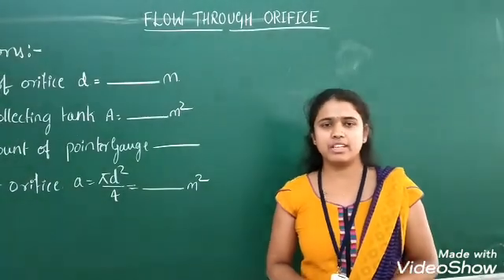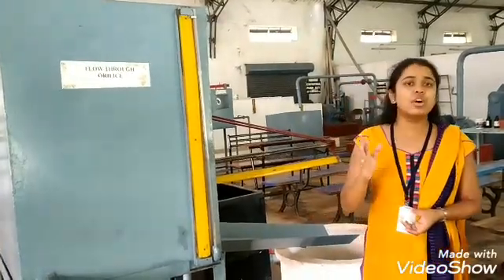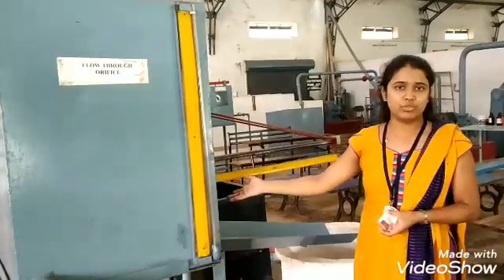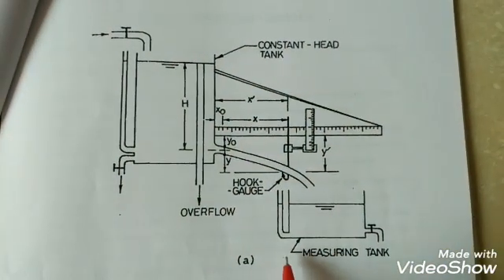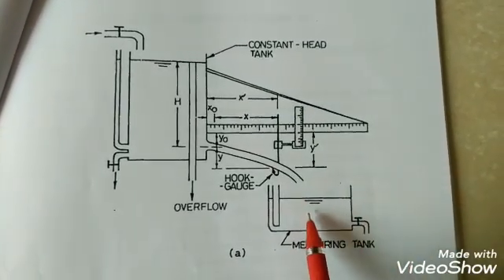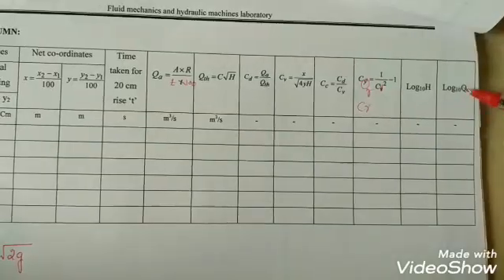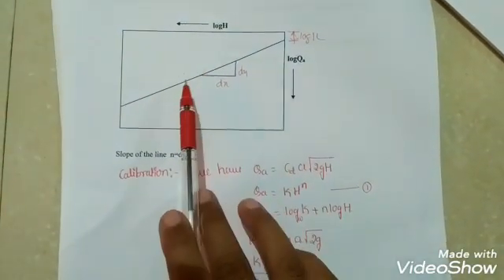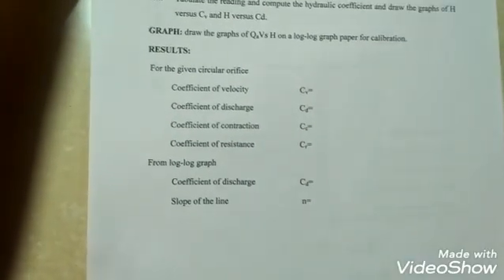Experiment of Flow through orifice.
Fluid mechanics and hydraulics machines laboratory.